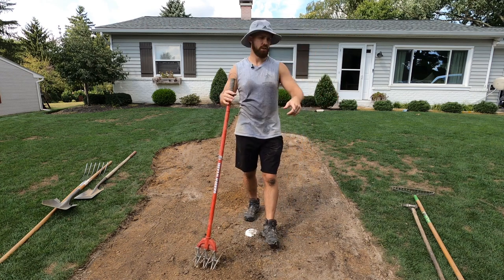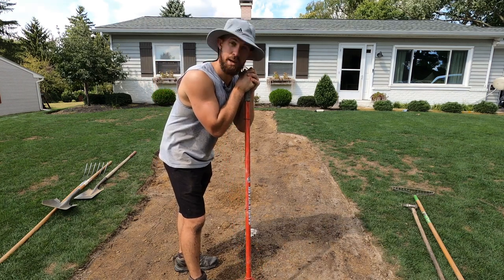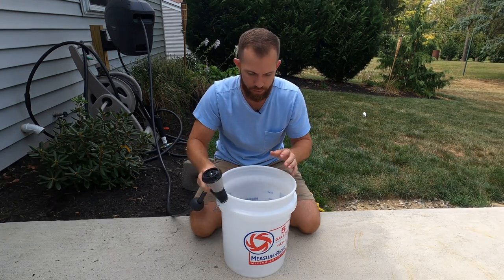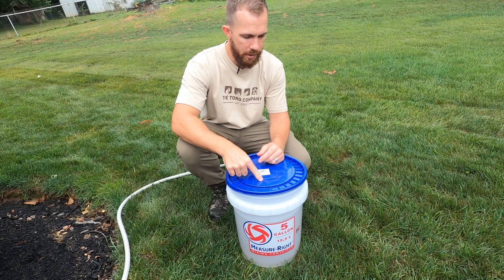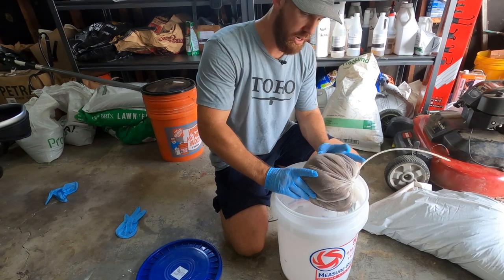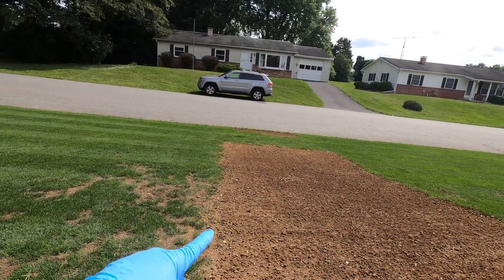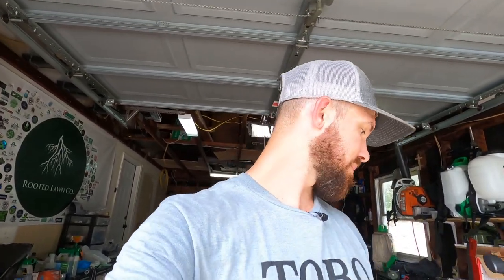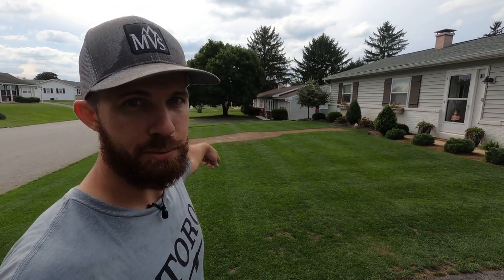Pre Germinate Grass Seed |Plus Leveling & Seeding Lawn pt. 2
Pre Germinating your grass seed requires more work than simply putting the seed in a spreader and putting it in your lawn. BUT, if you are looking to skip the first couple days of dragging sprinklers around, you may way to give this a try.

The schedule I used for this was:
24 hr in water, 12 hour out of water and repeated this x3.

These were the recommendations from Mountain View Seed. Other folks have left the seed submerged for 12hrs, changed the water, then let it submerged for another 12hr and repeat for a few days. The duration really depends what type of grass seed you are pre germinating and how long you want to wait to actually sew it.

Landzie Leveling Rake

Garden Weasel

36” landscape rake

Scott’s Broadcast Spreader (not the earthway 2150 I have but it’s a great deal)